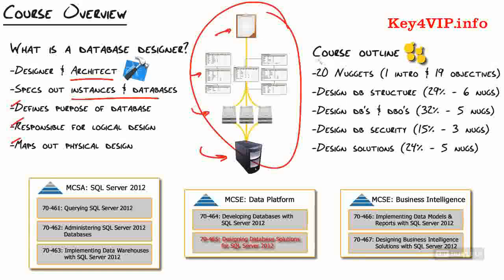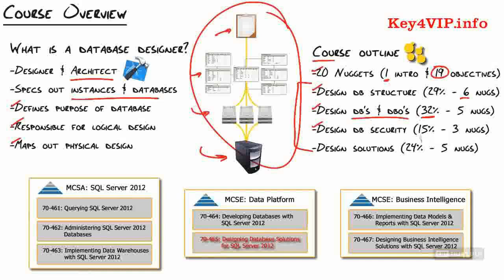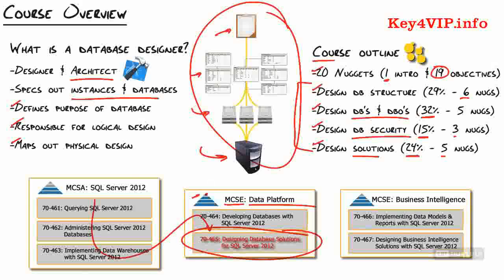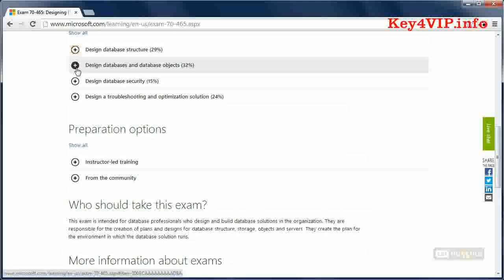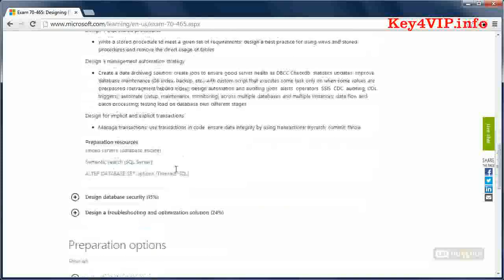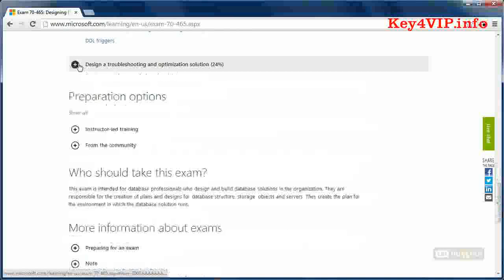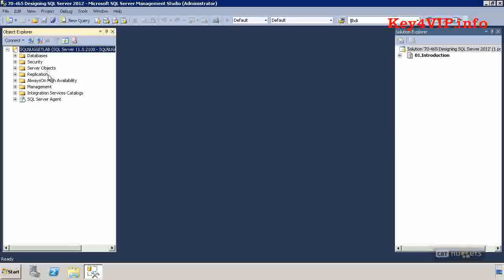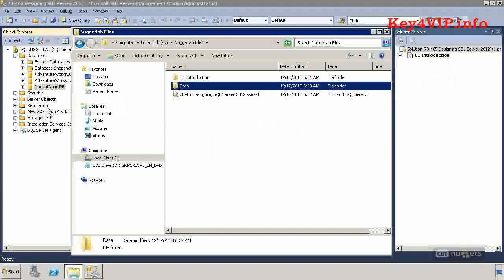70 465 01 Introduction to 70 465 Designing Database Solutions for Microsoft SQL Server 2012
MCSE SQL Server 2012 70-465